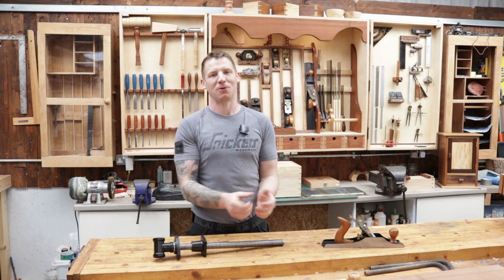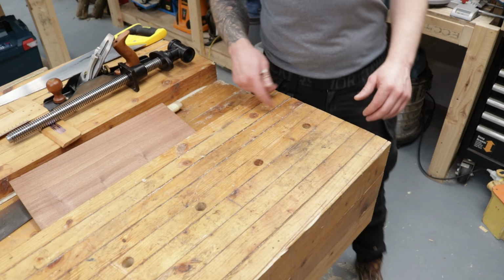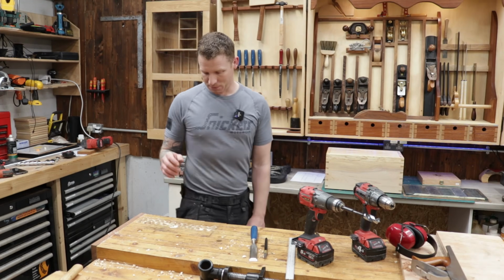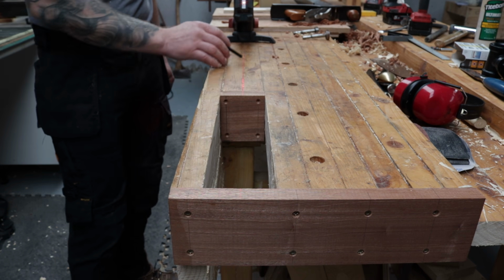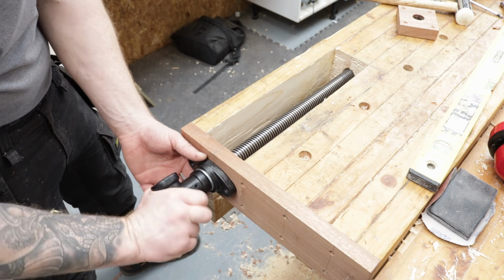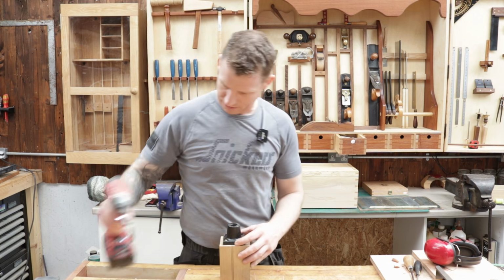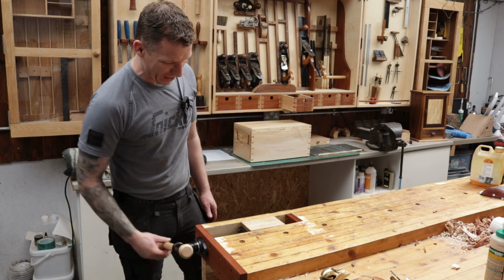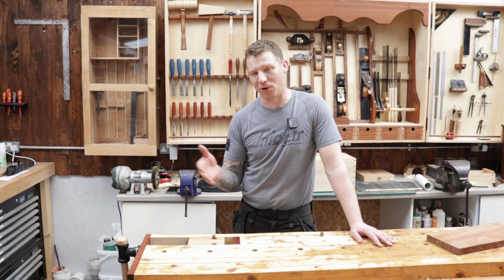Wagon/Tail Vise Installation. Not Expensive, Simple and Very Effective!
In this video I retro fit my old 4x2 workbench with a wagon vise. Its a nice and easy to make and install any doesn't cost a fortune!! It is great for hold work on the top of the bench and make planing easier!

Tools, Books and lights I use are here!!

UK Link!
Collins Complete Woodworking Manual
Complete Guide To Joint Making
USA Link!